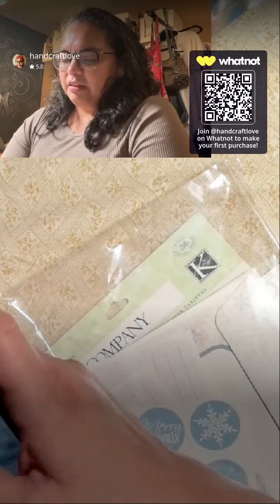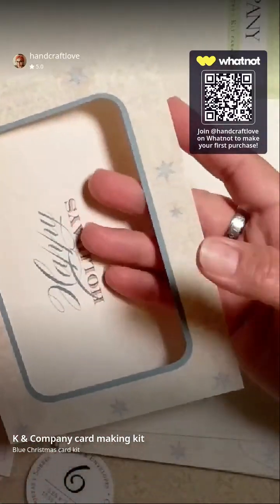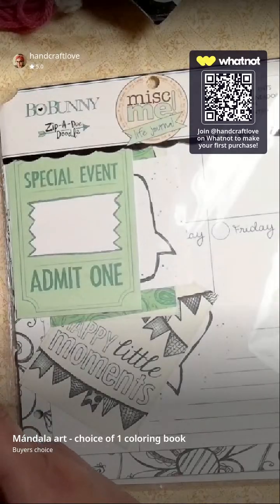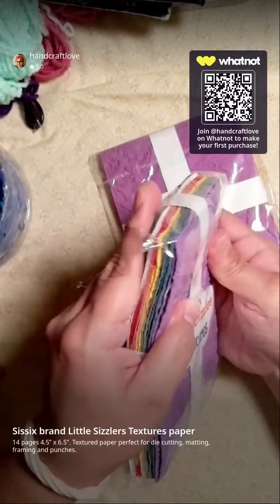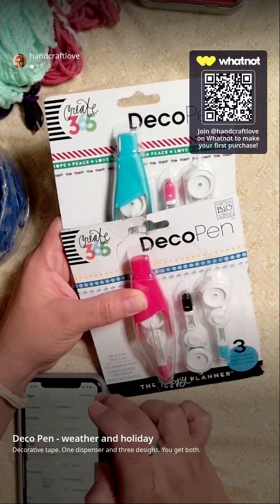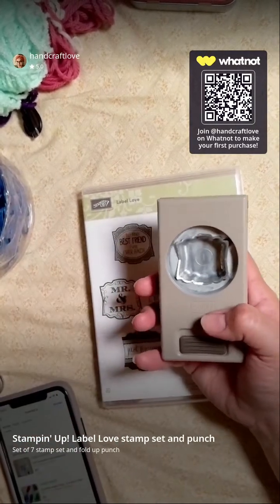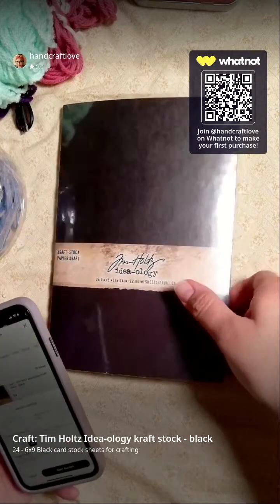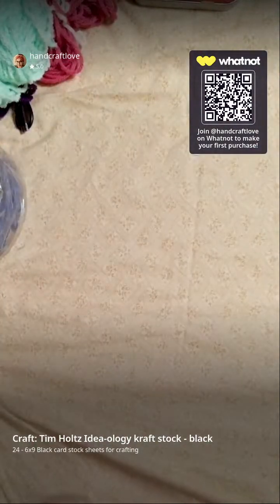TLR Go Live Challenge day 23